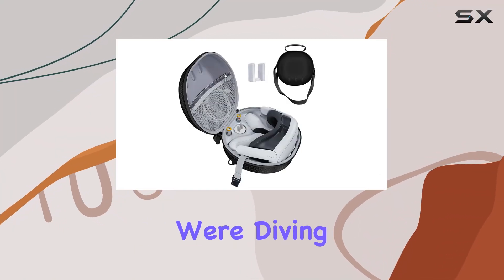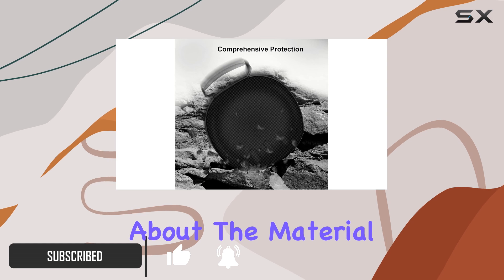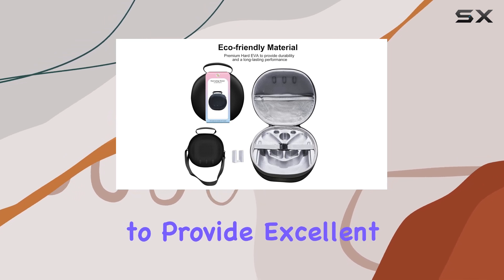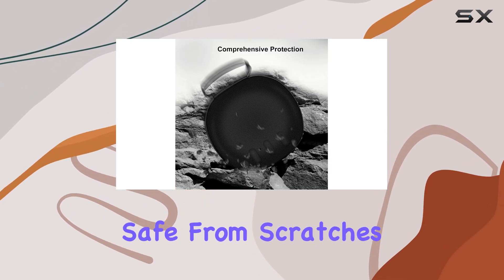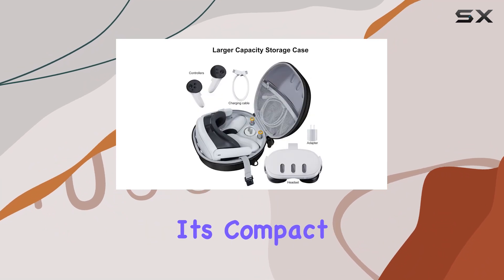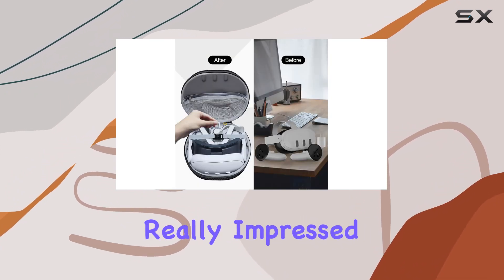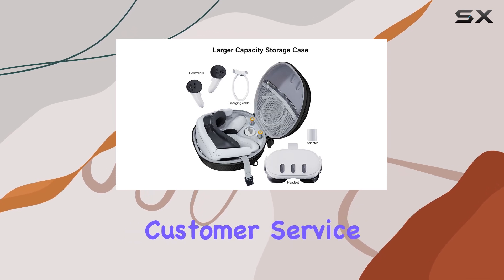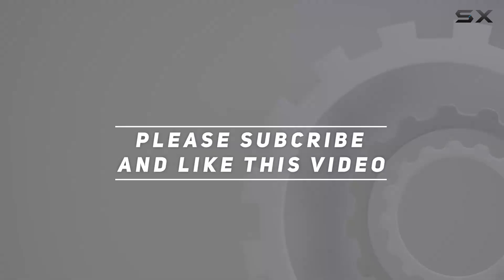Meta Oculus Quest 3 VR Gaming Headset Case: The Ultimate Protection for Your Gear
0:00 Intro
0:06 Review

Things that we mentioned in this video:
Hard Case Compatible with : B0CJ29VC42